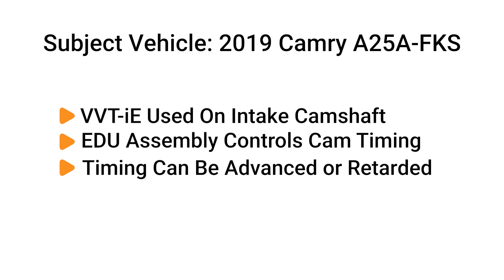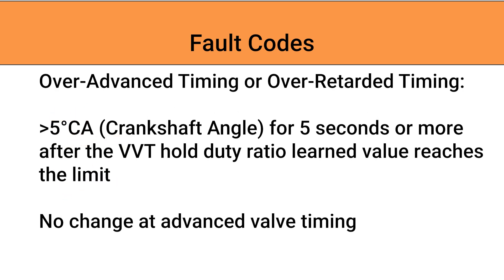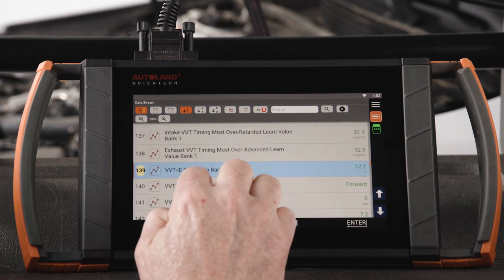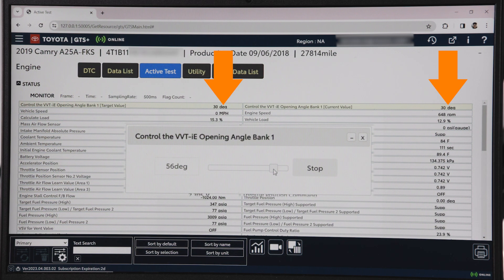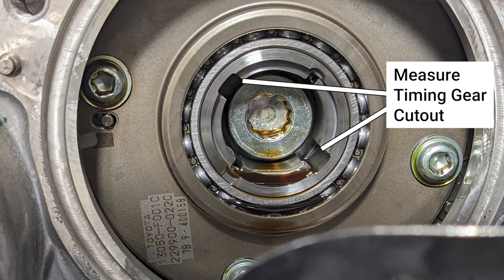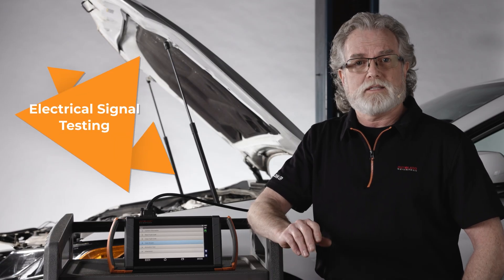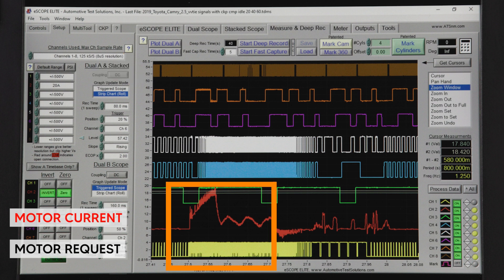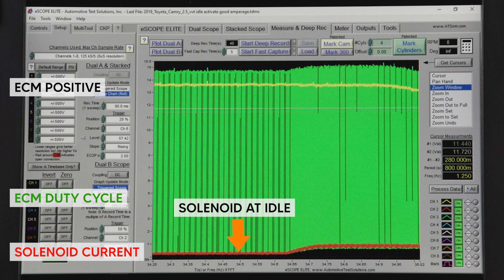How to Test & Diagnose Toyota’s VVT-i & VVT-iE Variable Valve Timing System - How It works 2.5l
In this video, we’re going to take a look at the function of Toyota’s VVT-i and VVT-iE variable valve timing system on the 2.5 liter A25A-FKS engine. Today’s subject vehicle is a 2019 Camry.

VVT-iE is used on the intake camshaft and controls cam timing using an electric motor and an electric driving unit or EDU in one assembly. Cam timing can be advanced or retarded.

VVT-i is used on the exhaust camshaft and is a conventional electrical / hydraulic adjustment system. Cam timing can be advanced or retarded.

Both systems will set fault codes we are accustomed to seeing, like a P0016 and a P0017.

A fault for over-advanced or over-retarded timing will set when the ECM detects a difference between the target and actual cam timing. Most times this will be when a large adjustment is made but the actual movement is small.

A fault for cam / crank position correlation can set when the ECM checks the learning value at idle. Learning value is a calibration based on cam and crank position. At idle, intake valve timing is set to the fully retarded position and exhaust camshaft timing is set to the most advanced angle. If the learned value at idle is out of spec, a fault code is set.

Specific faults for the VVT-iE can be set. For example actuator circuit faults. The ECM will set a fault code when the target duty cycle does not match the actual duty cycle. The ECM monitors circuit current to determine the actual duty cycle. If using scan data, you want to see nothing more than a 4 degree difference.

The quickest and easiest way to check camshaft timing is using iSCAN diagnostic software. In the Engine submenu within the drive menu.

Our advanced testing using a scope was connected to:
The VVT-iE EDU assembly has a six wire connector
Terminal 1 is VTP Motor Operation Request. Channel 1 on our scope
Terminal 2 is VB1 battery positive supply from the VVT relay. Channel 2 on our scope, measuring current
Terminal 3 is chassis ground. Not monitored on our scope. We tested this independently with a voltage drop test.
Terminal 4 is VTM Diagnostic Signal Output. Channel 3 on our scope
Terminal 5 is VTD Motor Rotation Signal Output Channel 4 on our scope
Terminal 6 is VTS Motor Rotation Signal Output Channel 5 on our scope